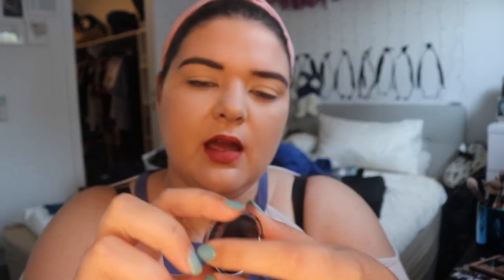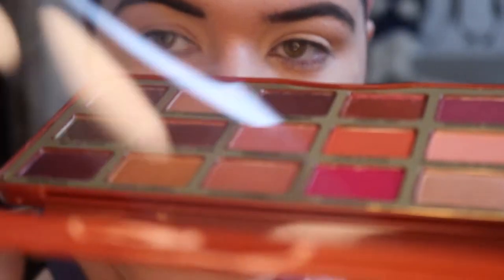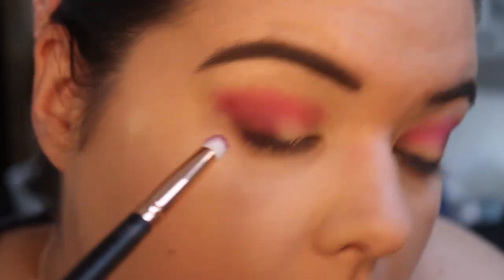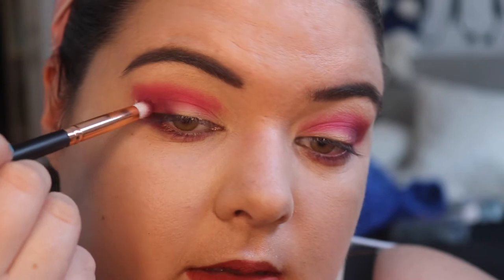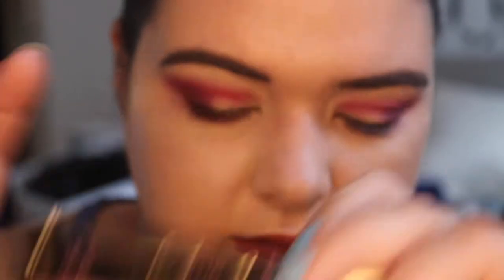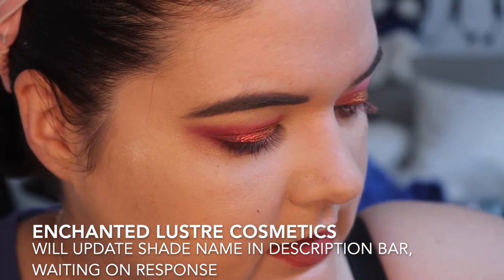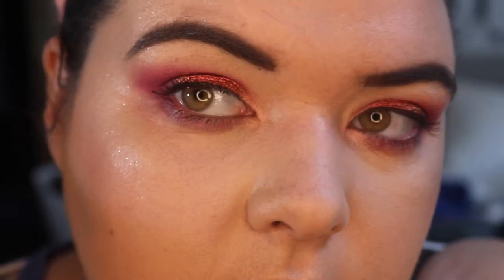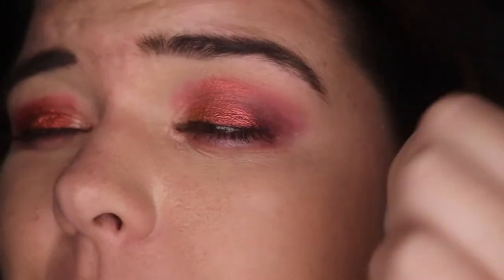Stunning Pressed Glitter Shadow!!! | Enchanted Lustre- Heart Prism | pruelaroo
This is my super chill and slightly rushed look for Melbourne Cup, I somehow forget to get any video in my dress lmao there is a good ole 12 hour wear test at the end and products used are listed below.

Products:
TF Hangover Primer Rx
ABH Pool Party Blush Trio
Physicians Formula Butter Bronzer in Light
Fenty How Many Carats?
TooFaced Gingerbread Spice Palette
Enchanted Lustre Cometics
- Heart Prism
- Glow Wyrm (discontinued)
Nars Climax Mascara
TooFaced Melted Matte in Pumpkin Spice

Set Up
Camera: Canon 80D
Lenses: Canon EF-S 18-55mm f3.5-5.6 STM
Phone: IPhone X